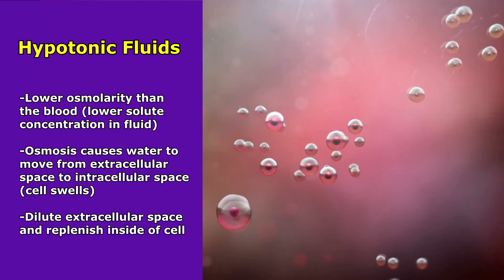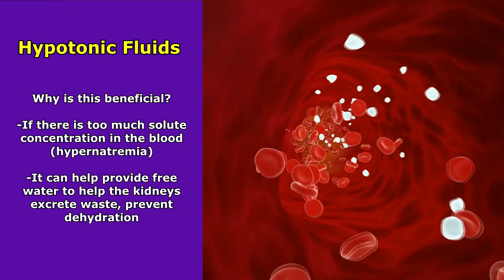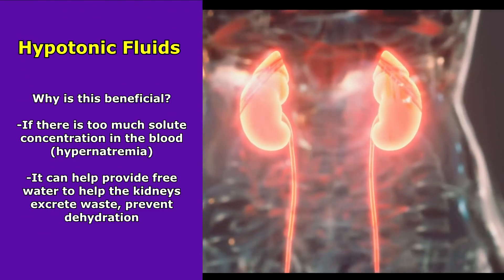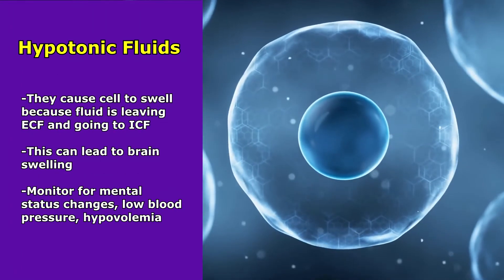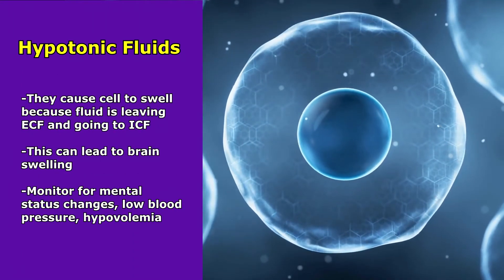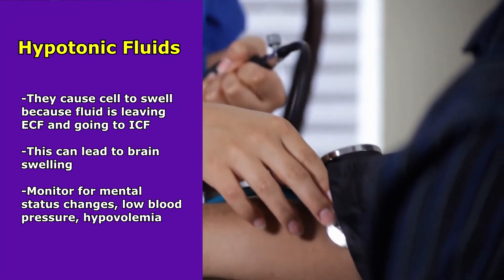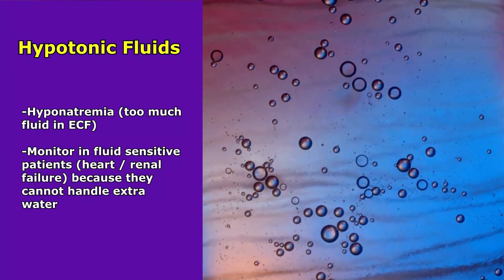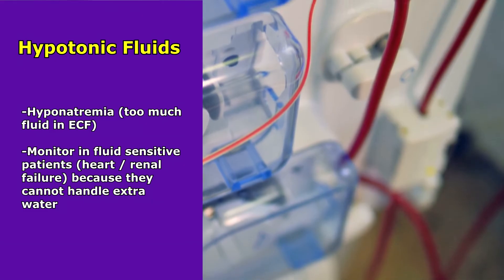Hypotonic Solution Nursing Review: IV Fluids Explained NCLEX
Hypotonic solutions have a lower osmolarity than the blood (lower solute concentration in fluid). Osmosis causes water to move from extracellular space to the intracellular space, causing the cell to swell.

Hypotonic solutions dilute extracellular space and replenish inside of cell.